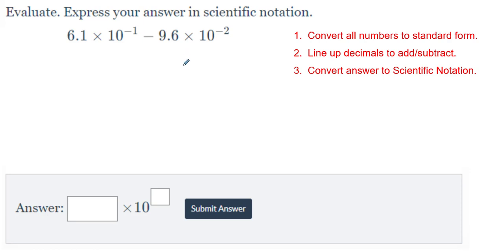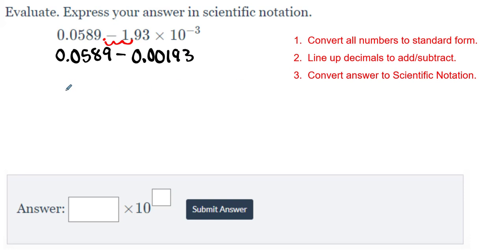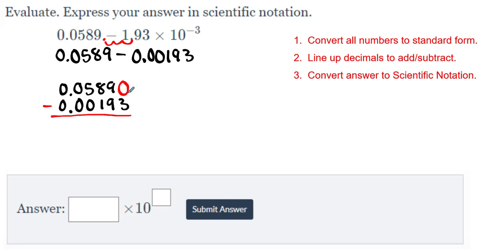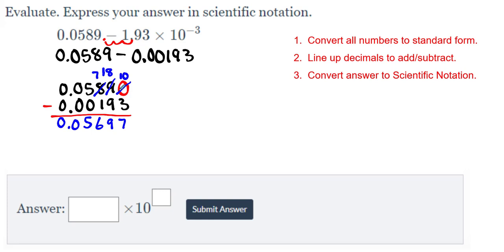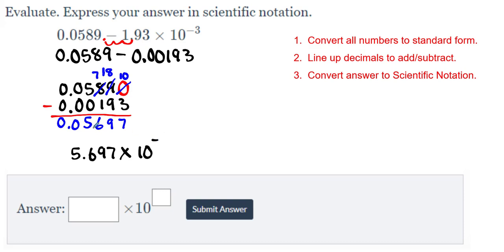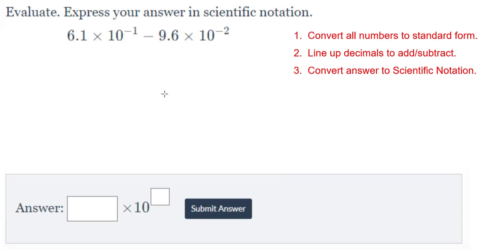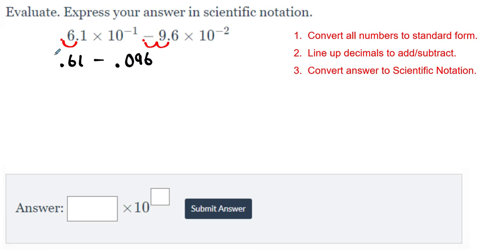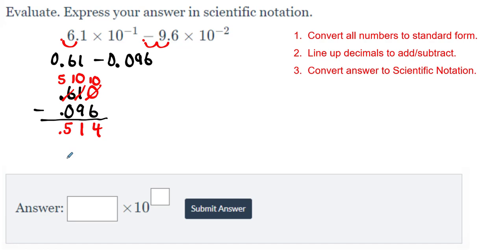Subtract in Scientific Notation (L2)